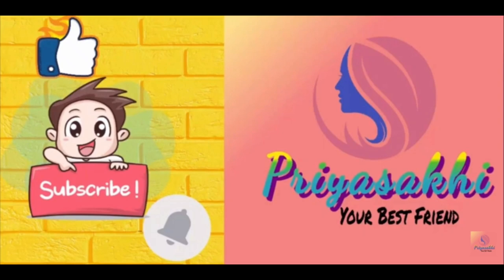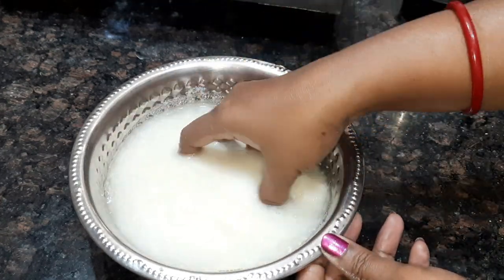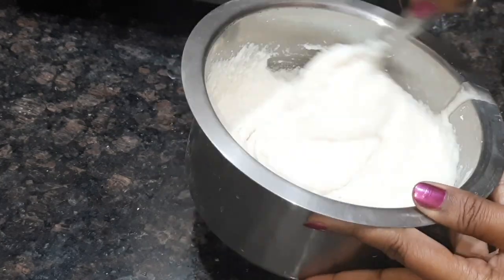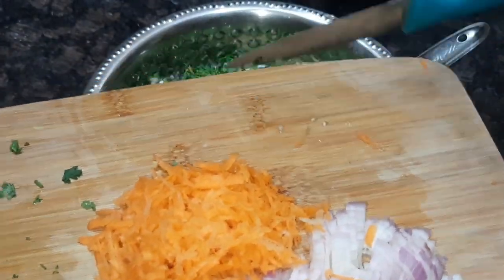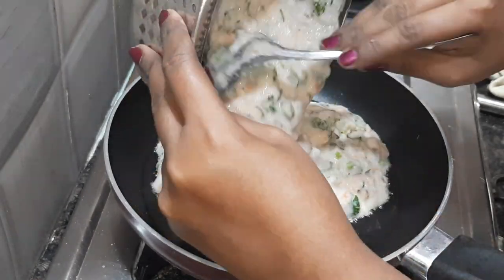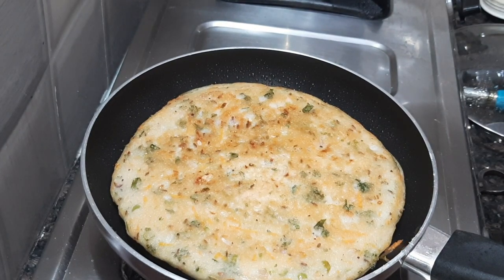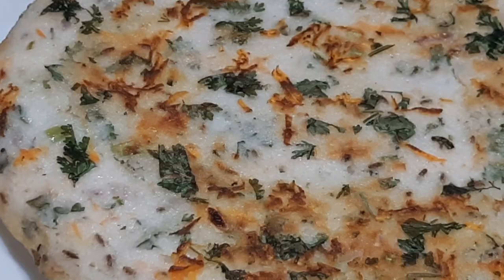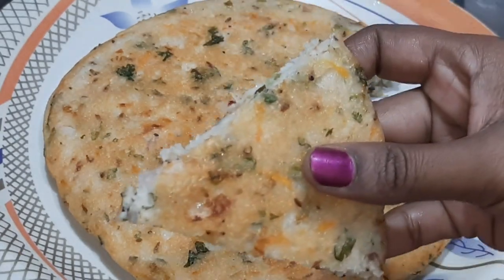మసాలా దిబ్బ రొట్టె/ Masala dibbarotte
Masala dibbarotte/ tasty and healthy breakfast masala dibbarotte/ its so simple to make but heavy and filling breakfast